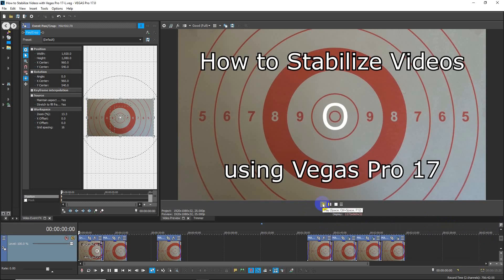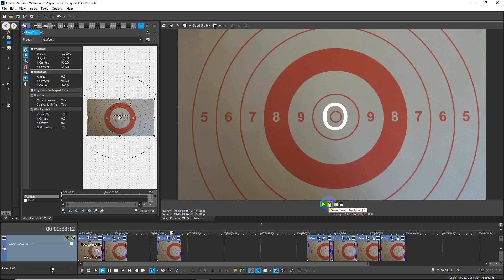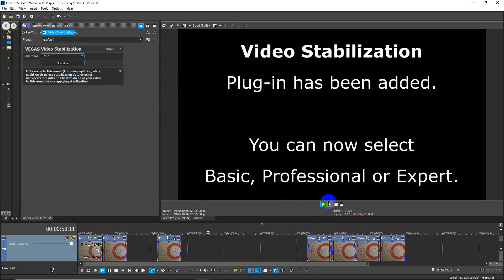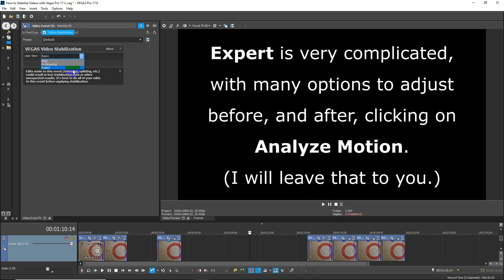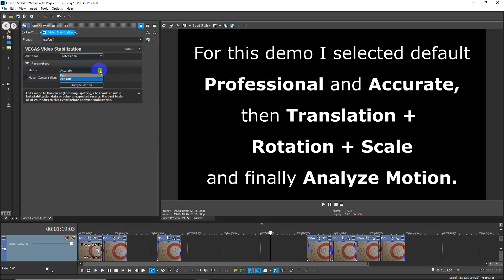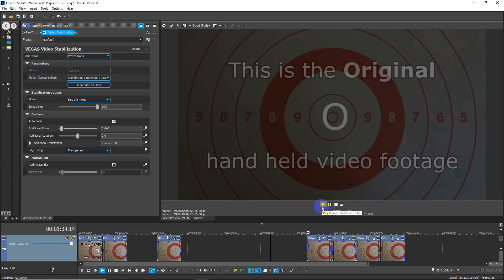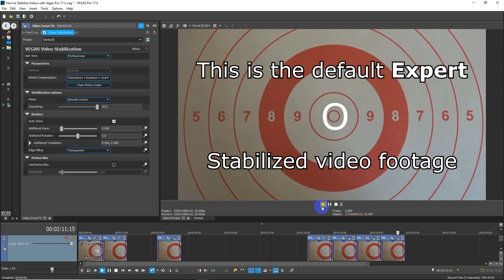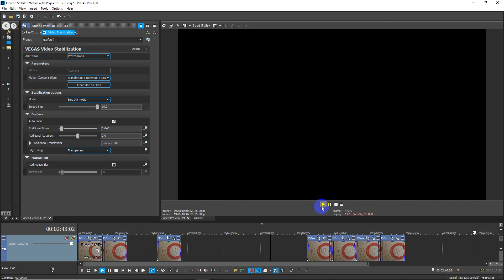How to Stabilize Videos with Vegas Pro 17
How to Stabilize Videos with Vegas Pro 17, shows ways to stabilise a shaky video using various methods, some of which are only available from version 17 of Magix Vegas Pro.
See below the Names and YouTube Links to some of my other computer tutorials.